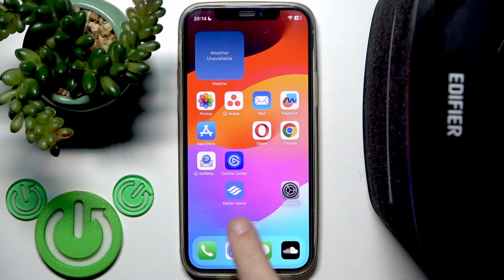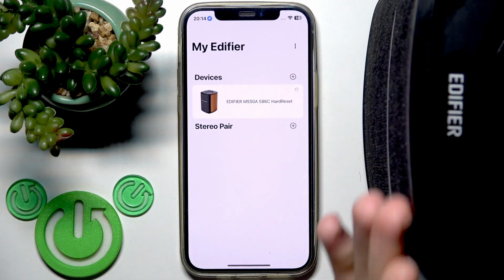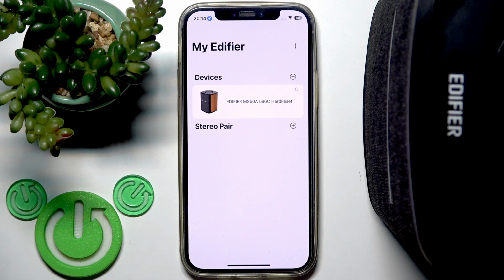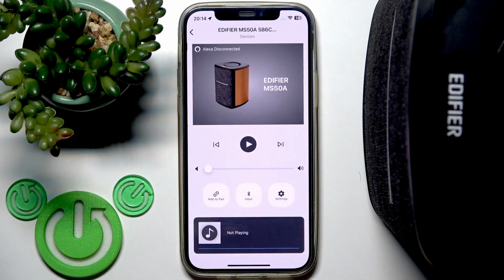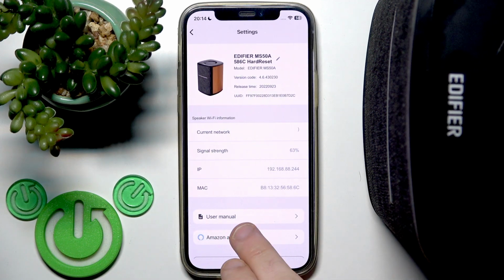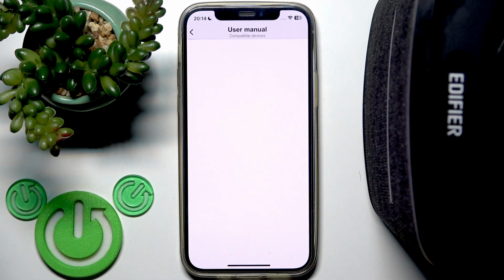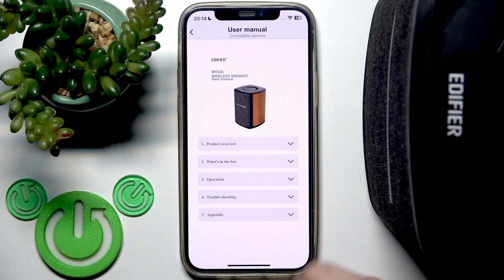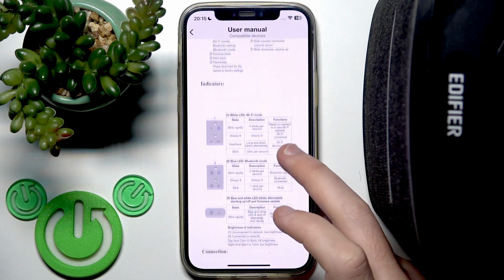EDIFIER MS50A – How to Find User Manual in EDIFIER Home App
If you need help finding the user manual for your EDIFIER MS50A speaker, this video will guide you step by step. Learn how to access the full user manual directly from the EDIFIER Home app on your device. We’ll show you how to add your EDIFIER MS50A speaker to the app, navigate to the settings, and open the user manual with all the important sections you need. This method is quick, easy, and ensures you always have the latest instructions for your EDIFIER MS50A speaker.

How to find the user manual for EDIFIER MS50A speaker in the EDIFIER Home app?
How to access EDIFIER MS50A instructions using the app?
Where is the user manual located for EDIFIER MS50A in the EDIFIER Home application?

0:00 Introduction
0:06 Open EDIFIER Home app and add MS50A speaker
0:18 Select your speaker from the device list
0:24 Go to settings
0:32 Tap on User Manual
0:38 Browse manual sections
0:47 Closing tips